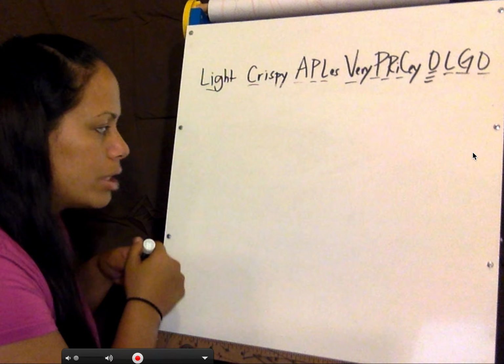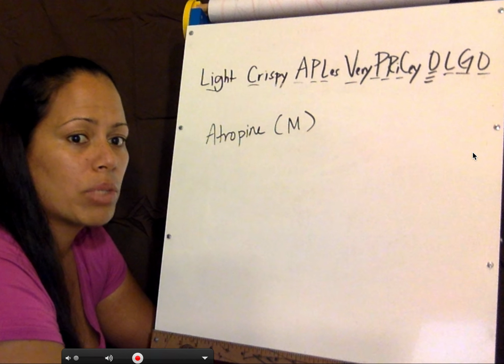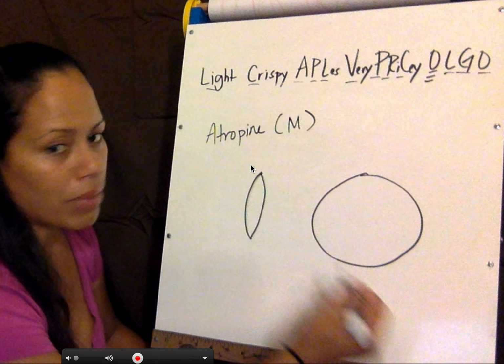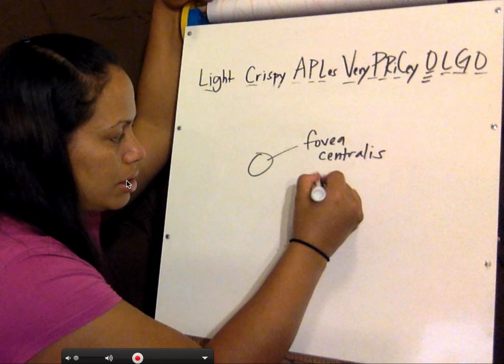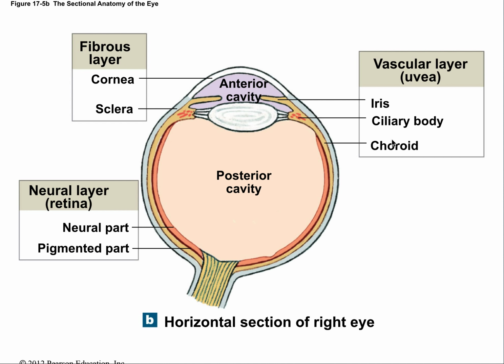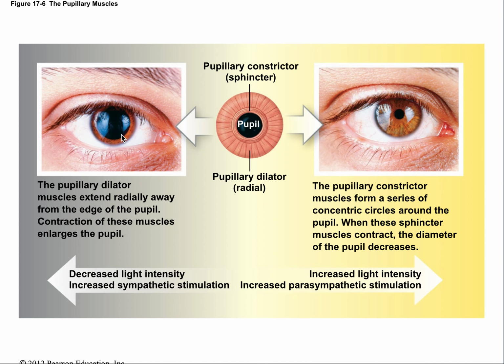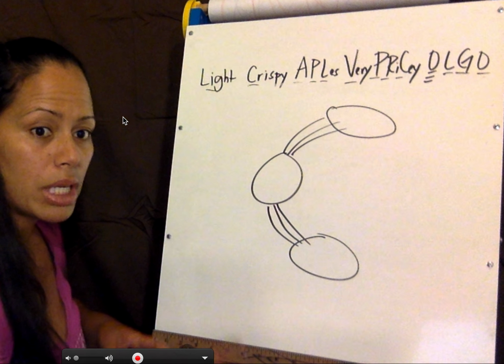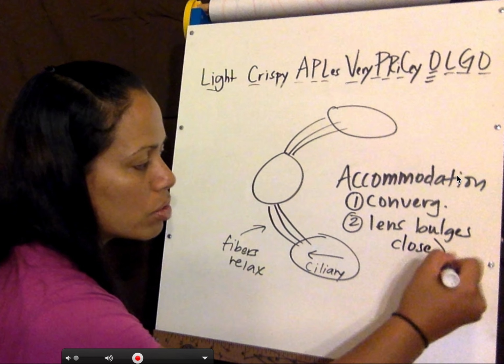PHYL 141 Special senses 03 video